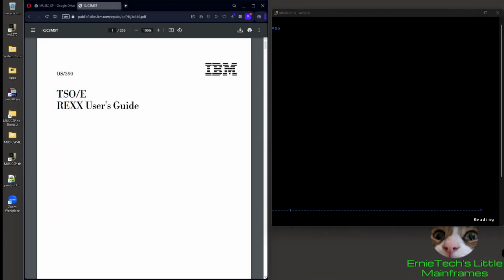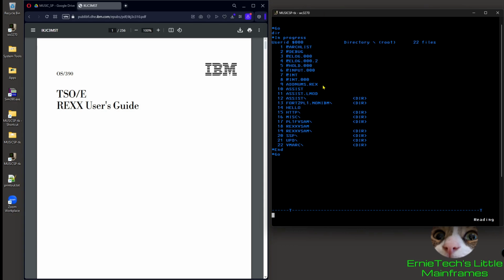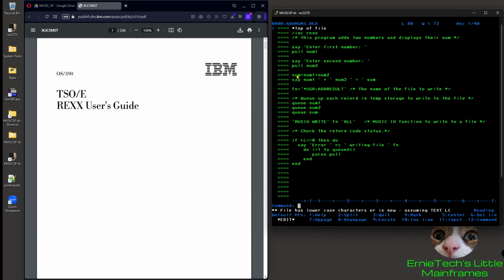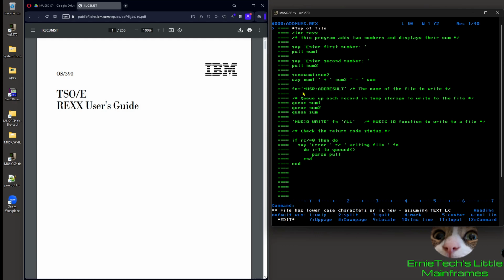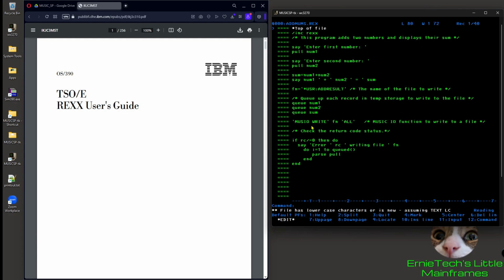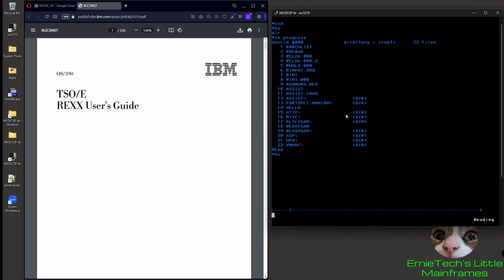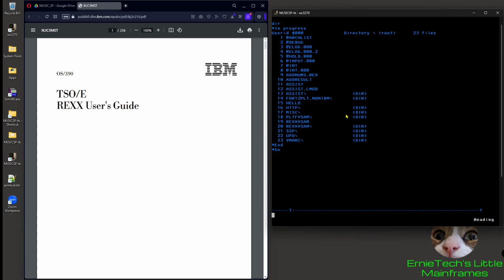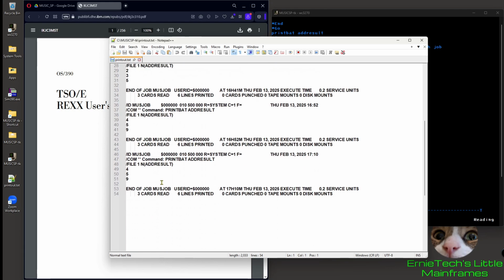Instant Mainframe MUSIC/SP Part 8 - A little REXX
Lets explore how we can use MUSIC/SP's built-in REXX interpreter. We'll write a program that asks the user for two numbers to add, does the math, shows the result on the screen and writes it to a file that we can then send to the system printer. Fundamental stuff but it really shows that you can use MUSIC/SP and Sim390 to actually do something useful. Here's the link to the IBM REXX User Guide